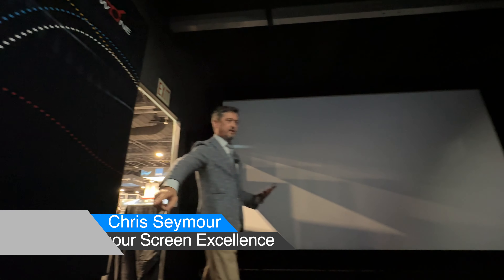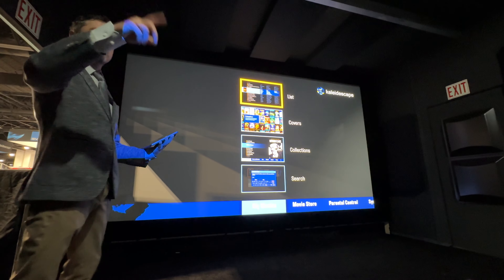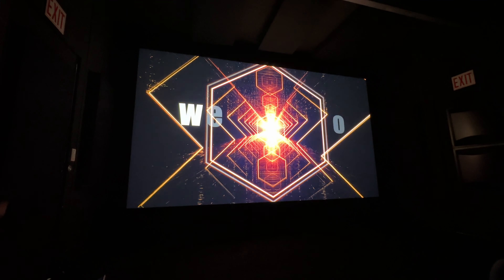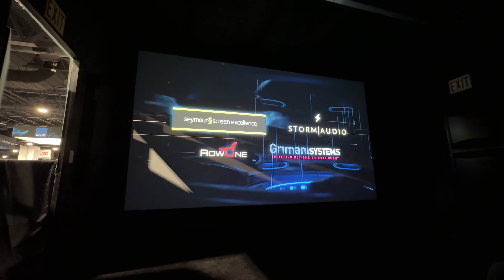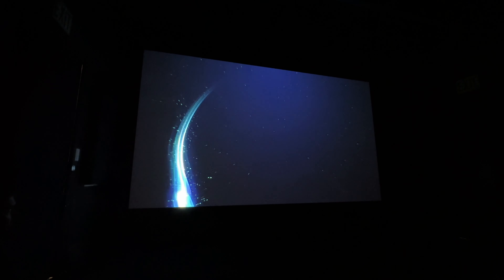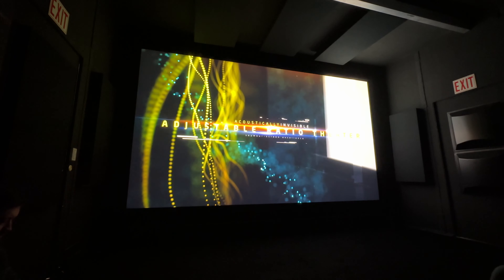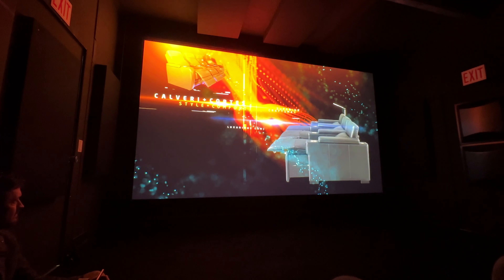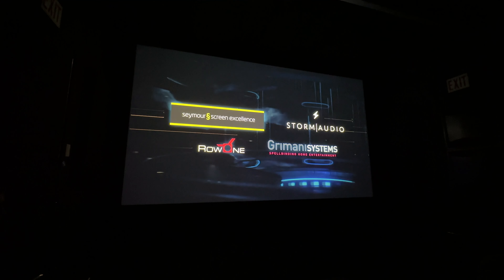CEDIA 2023: Watch the Introductory Trailer Shown in StormAudio's Groundbreaking Demo Room!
Alongside Its partners Seymour-Screen Excellence, Grimani Systems and RowOne Entertainment Seating, StormAudio used CEDIA 2023 to showcase the first-ever  fully digital AES67 Audio-over-IP (AoIP) theater room at CEDIA Expo.

This video shows the introductory demo reel, captured during a press event the morning prior to the official opening of CEDIA 2023.